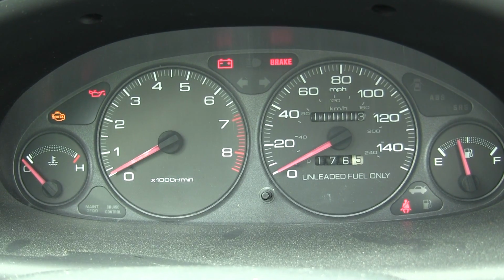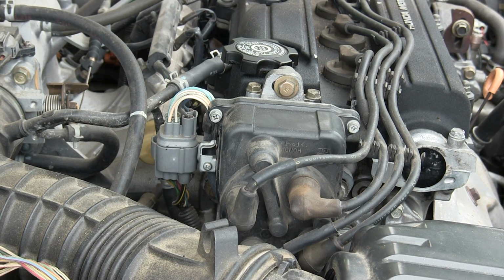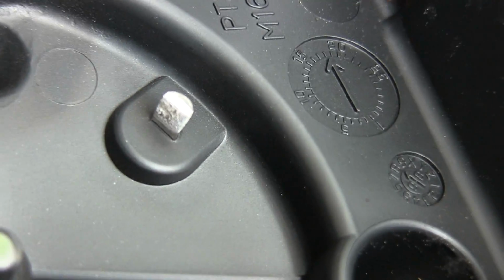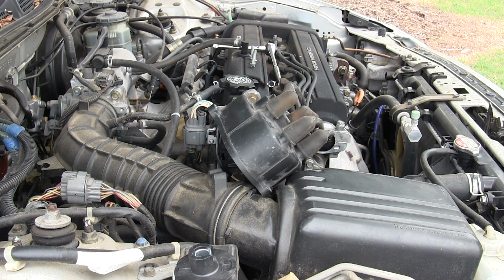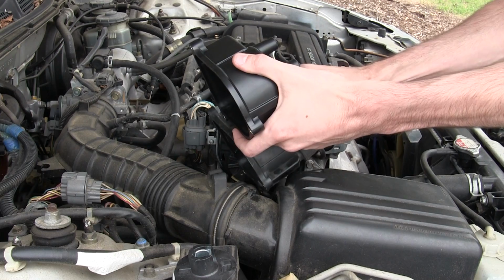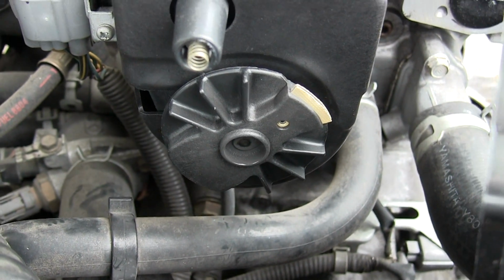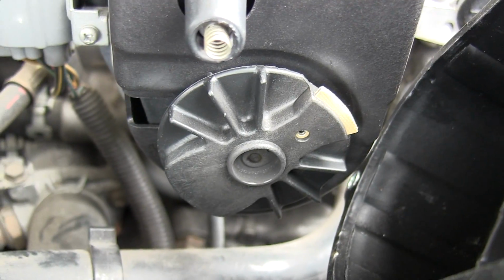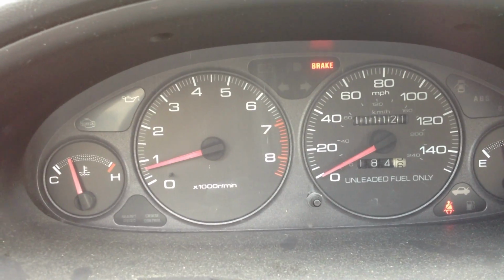Replacing Distributor Cap on an Integra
Replacing the distributor cap on my 99' Acura Integra due to misfires in cylinders 3 and 4. Engine was running rough on start up before hand, and the check engine light came on with codes 303 and 304, indicating misfires in cylinders 3 and 4. The distributor cap had some build up on it, and after replacing the check engine light went off.

I uploaded this video because I was having trouble with  my car. I don't expect to make many video on auto repair, as I am an amateur and far from being a mechanic. Hope you enjoy this video!